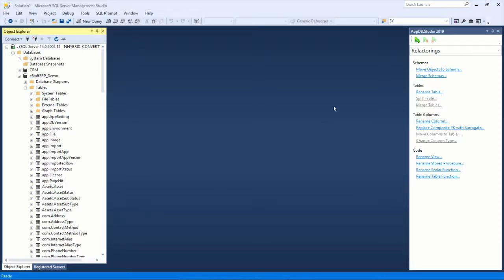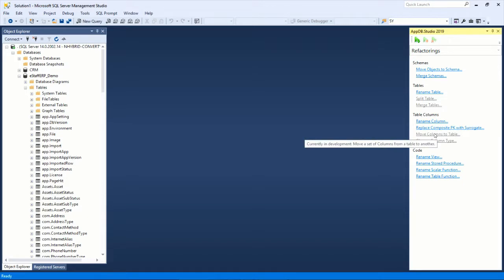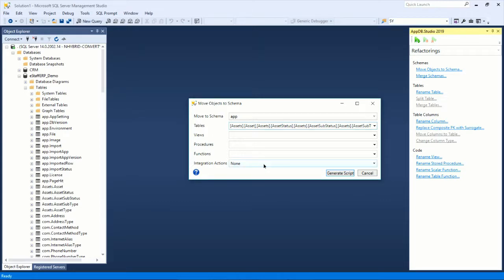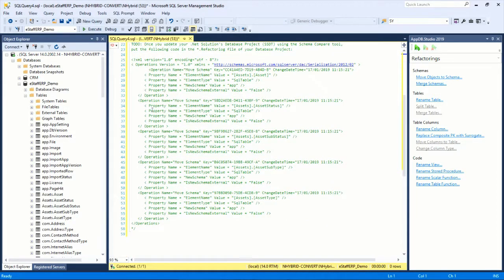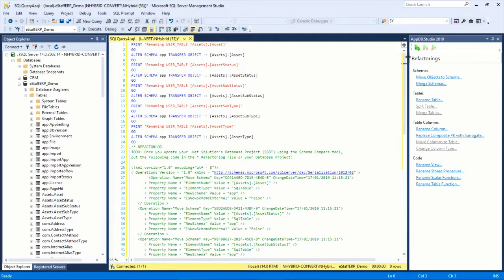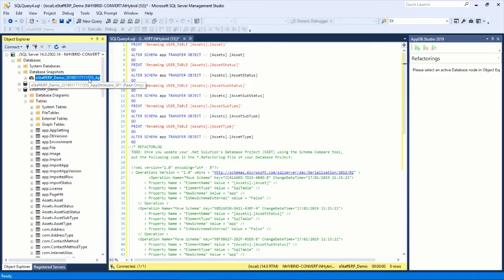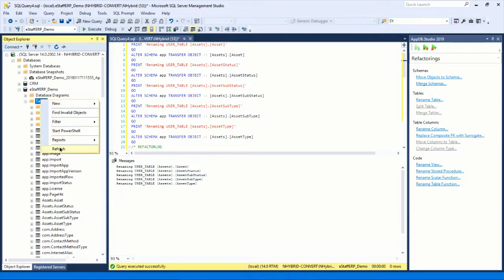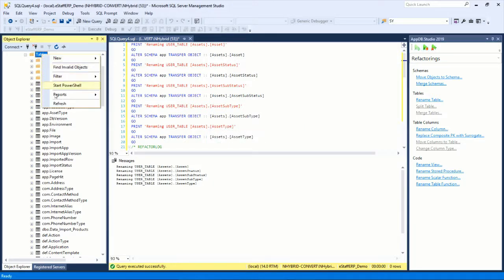AppDB.Studio Tutorial Part 5 - Refactorings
Overview of AppDB.Studio 2019 Refactorings Menu and Save Points.

AppDB.Studio is a Microsoft SQL Server Management Studio Add-in that enables Developers to build standardized Databases for Applications.